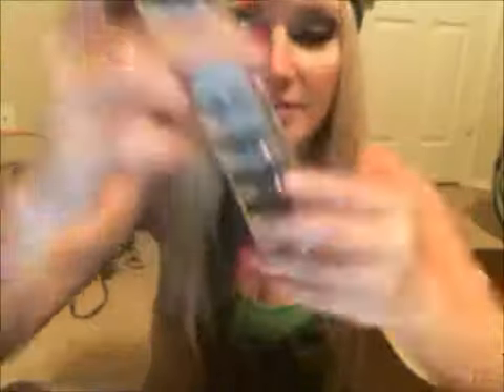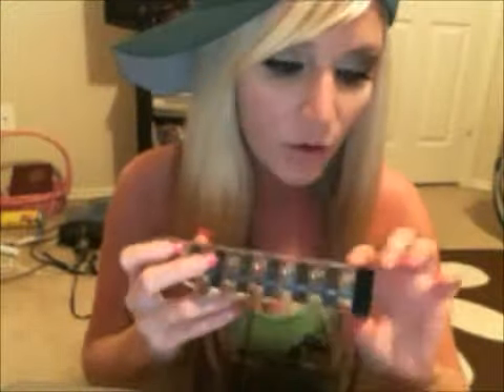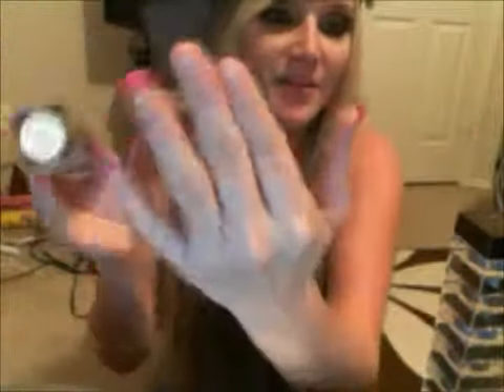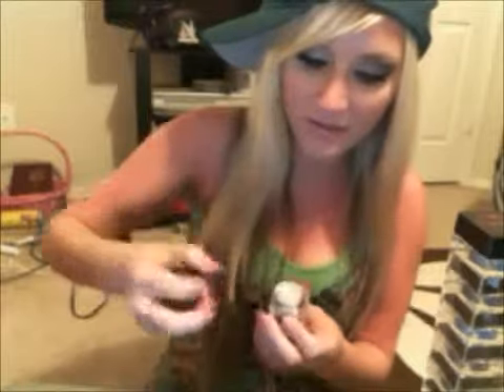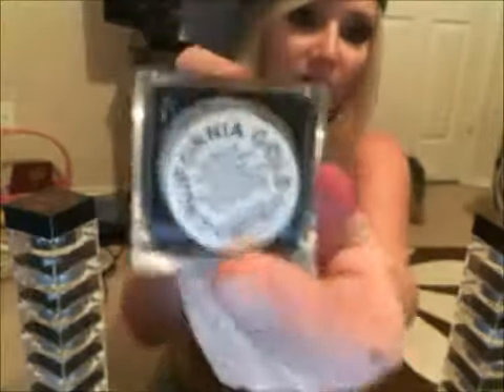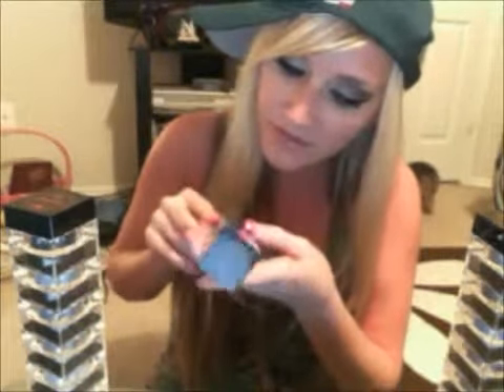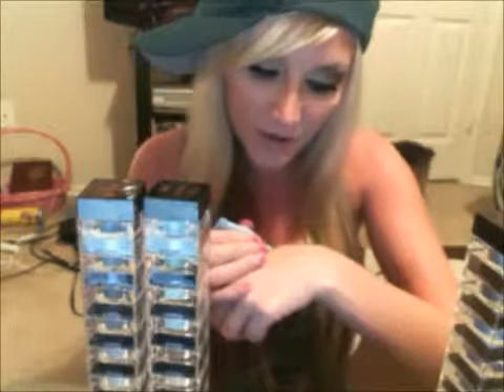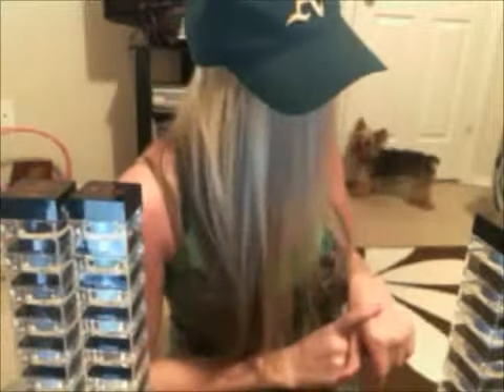Giselle Mineral Eyeshadow 8 Stack's Review!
Awesome mineral based eyeshadows from Giselle!